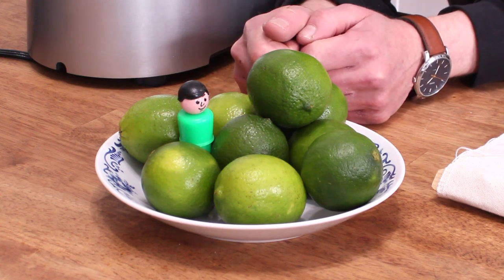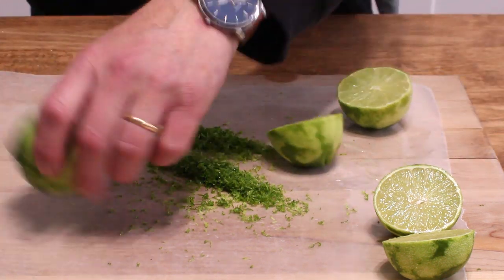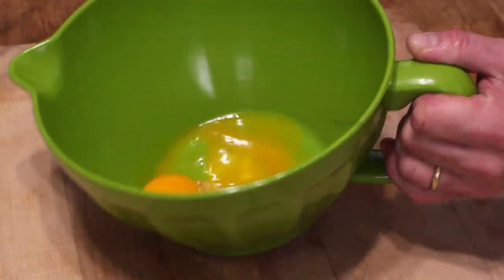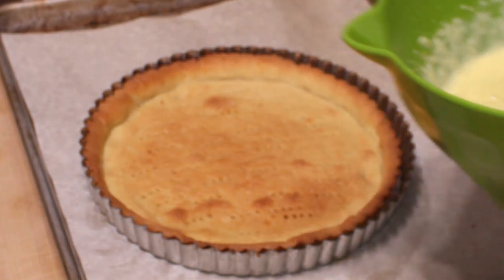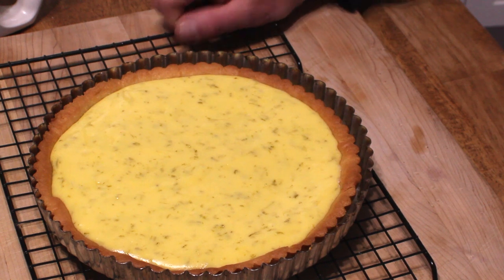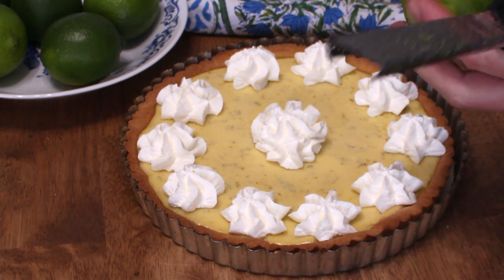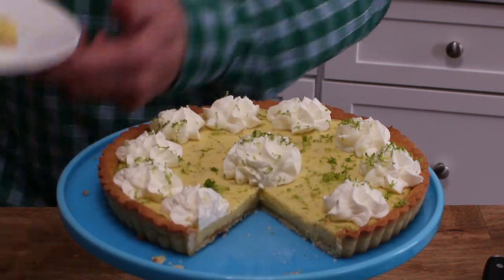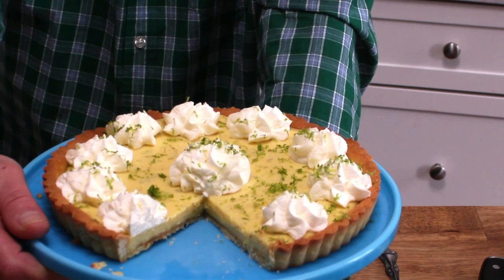Persian Lime Pie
This pie is almost too delicious to describe. Think of Florida sunshine on a cookie-like crust! As always, I appreciate your comments, likes, and shares. xKevin